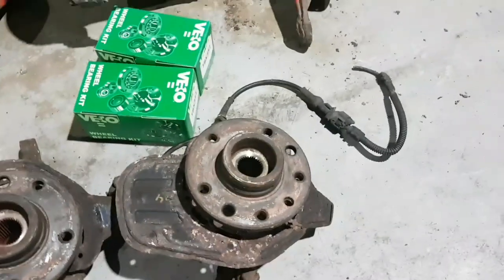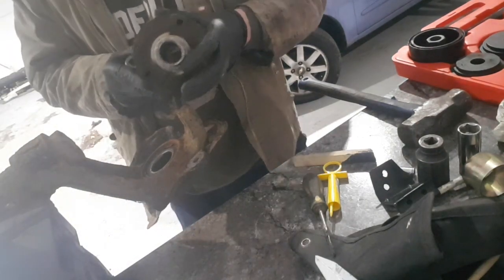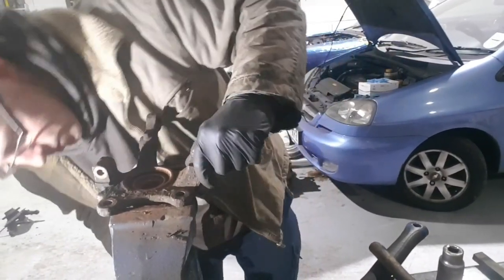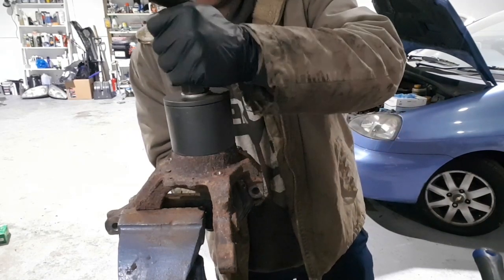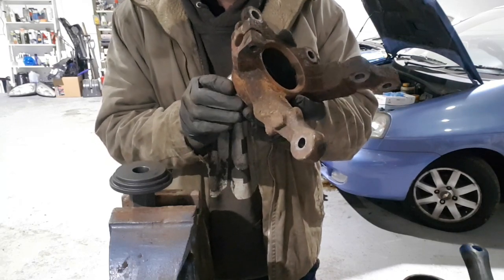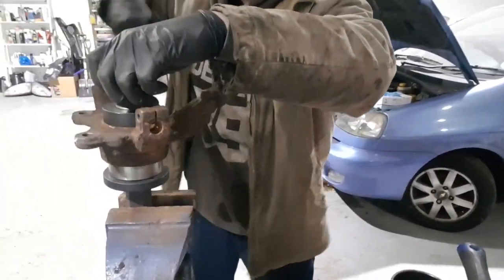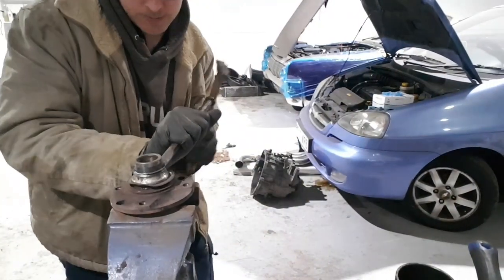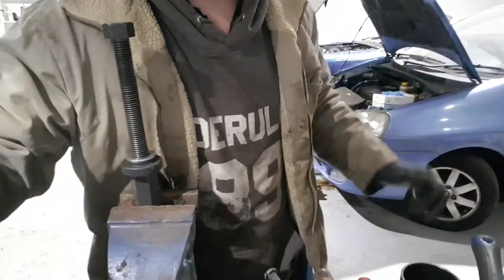Home DIY wheel bearing replacement, Corsa c 4 stud big block conversion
Hi guys, in this video you will all fall asleep, I show you how to replace wheel bearings without the use of a press, this mainly is concentrated on making the Corsa c hubs into 4 stud big block